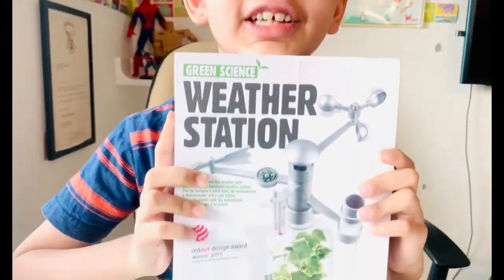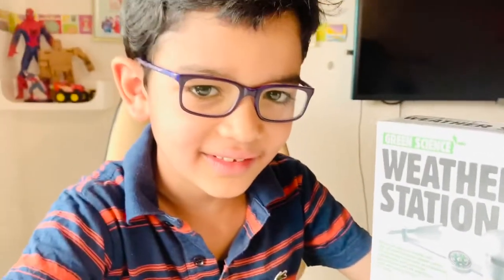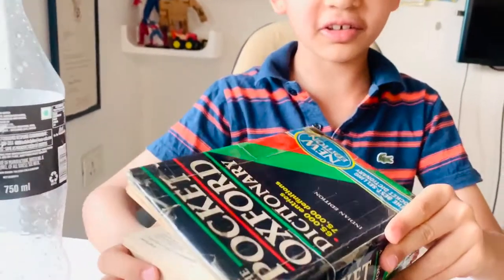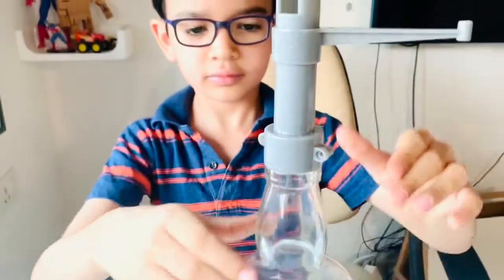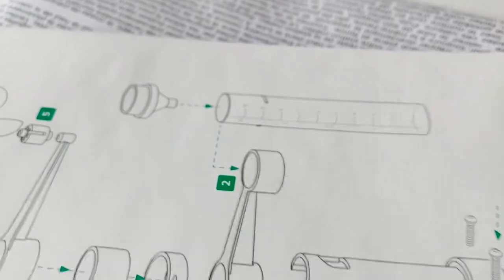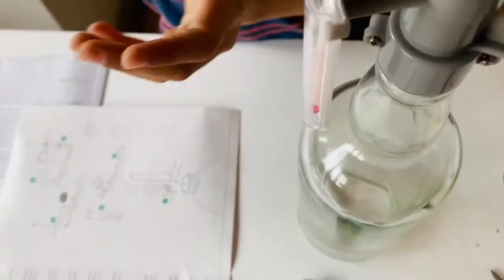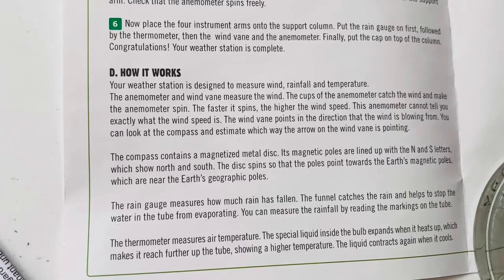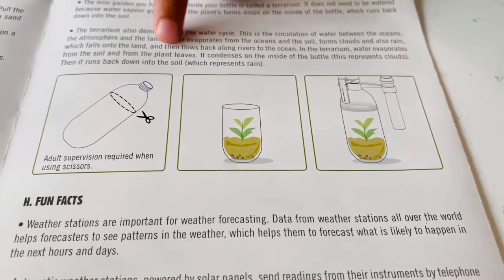How to Put Together a Weather Station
Unboxing a weather station and putting together various parts like the rain gauge, thermometer, anemometer and a compass. Quiet cool DIY science project for kids